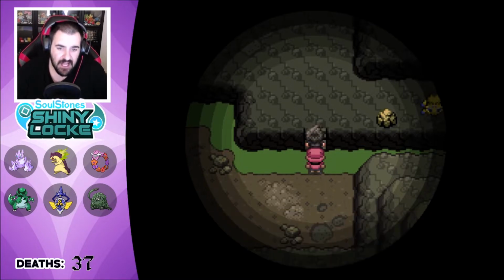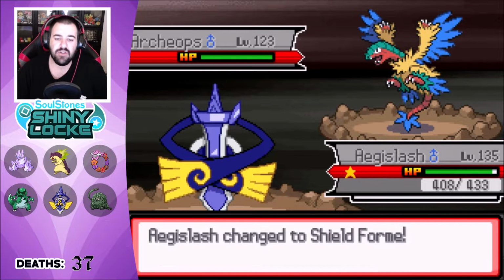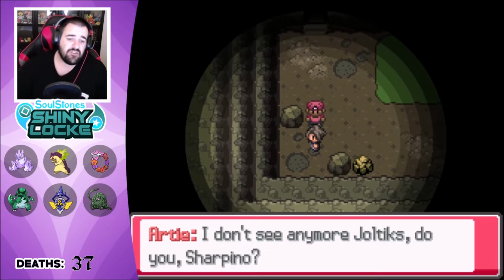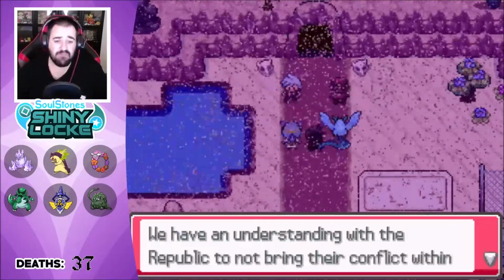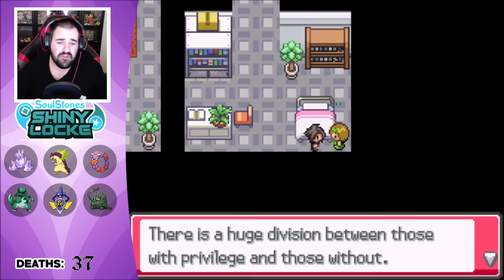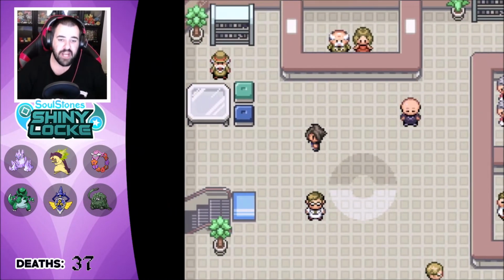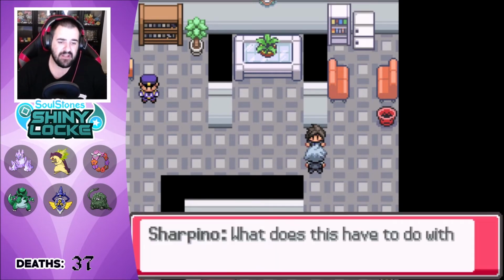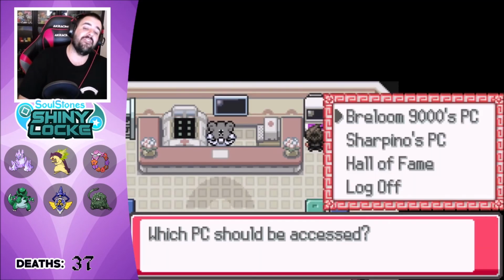Pokémon SoulStones Shiny Locke - Episode #59 "ONTO THETA EPSILON"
G'Day people. Sharpino here, bringing Episode #59 of the Pokémon SoulStones ShinyLocke. No guys! This is not a drill. I just wanted to make up for the lack of videos and upload a back-to-back episode, to say thank you to the continued supporters of this channel. We continue our journey with Artie in the underground, when we finally leave the underground and are greeted by General / Mayor Jason Almeida, who is ex-Revolution and leader of Theta Epsilon. Trying to keep the peace, we find Natalia and Articuno and make a plan to break the civilians free from the Republic. What is our next move in the future???

Pokemon Soulstones Discord:
As players progress through the game, please join me in the Pokemon Soulstones Discord server to answer questions, report bugs or just hang out and talk about the game!

RULES:
Standard Nuzlocke Rules apply. First shiny Pokémon found in each area becomes our encounter. If a Pokémon faints in the Nuzlocke, it is classed as "unusable" and must be placed in the PC, after fainting. The Nuzlocke is over, once you either white or black out with no Pokémon to battle.

If you want to see my other Pokémon playlists, the links to those Pokémon are here:

If you want to talk or have a chat, links to my Twitter is right here as well :)

or add me on Discord: Sharpino#8109

Credit

Sharpino Intro:
Intro Animation
CoolShallow

Layouts and Thumbnails:
UltraTom100

Other Music (may be used in this video. If not, check them out for their amazing music):